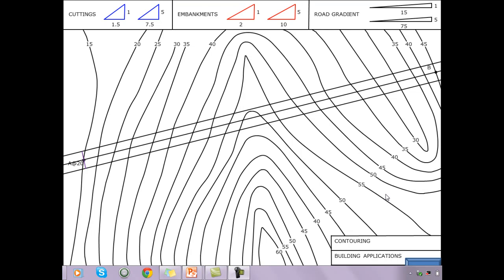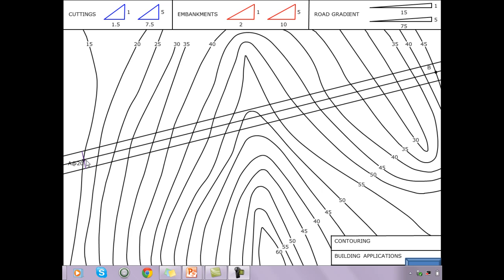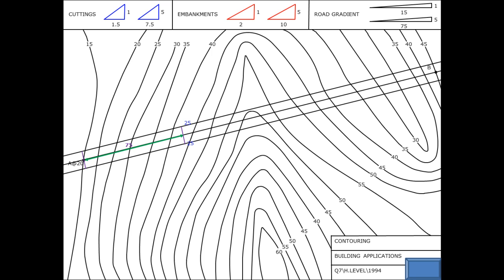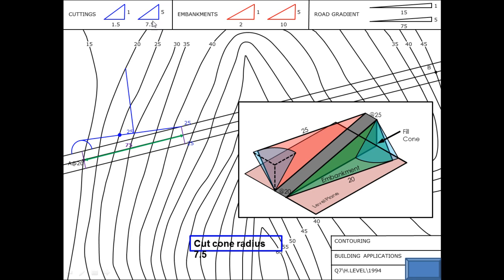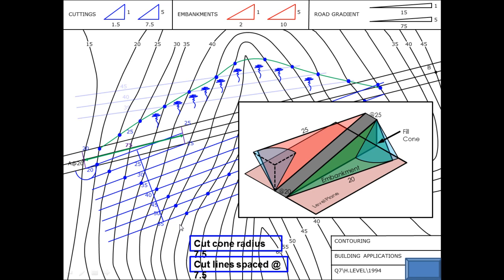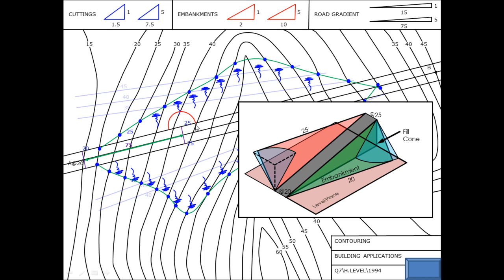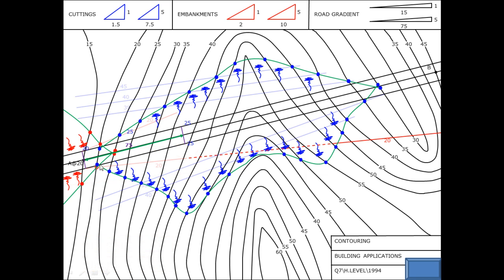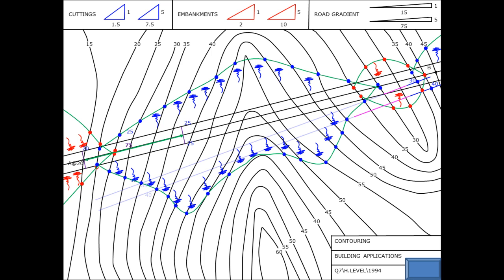Rising Roads video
Rising Roads explained.